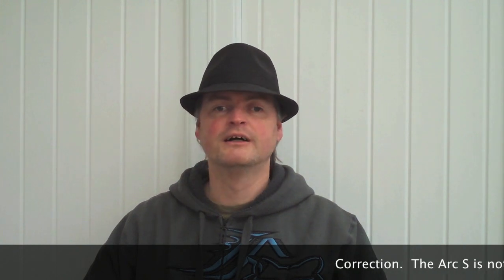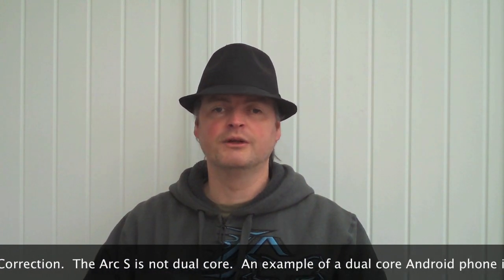HTC Incredible S Review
In this episode of The Mammoth Tech Show we look at the HTC Incredible S Android smart phone.  It's not the newest kid on the block but does its quirky design and solid specs make it a good choice.